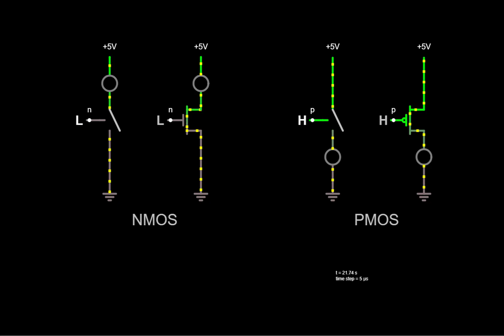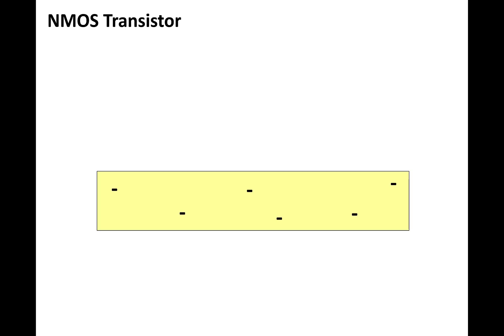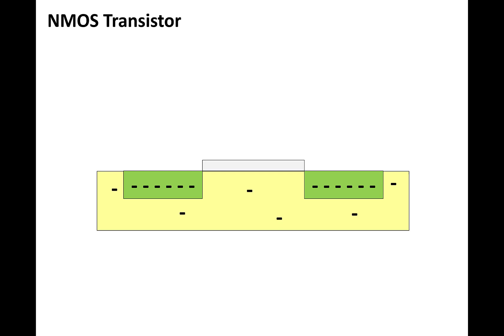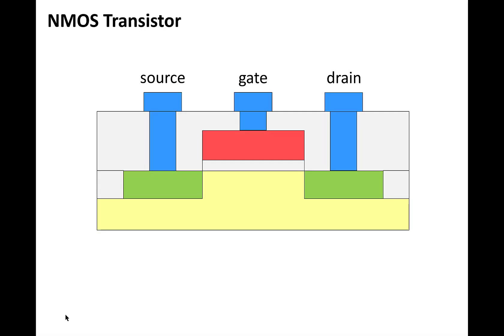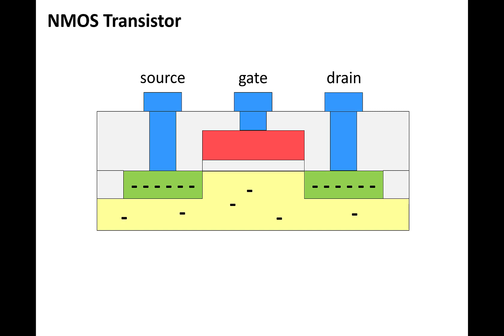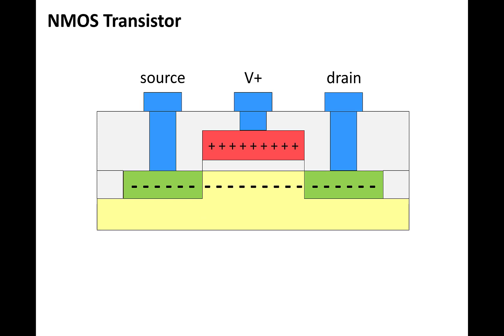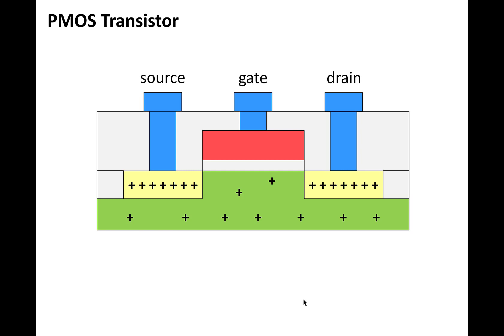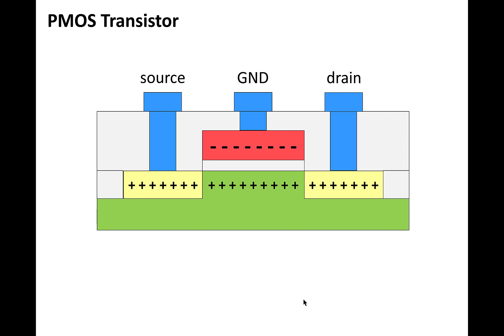CMOS Transistors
Basic structure and operation of CMOS transistors as switches for digital logic